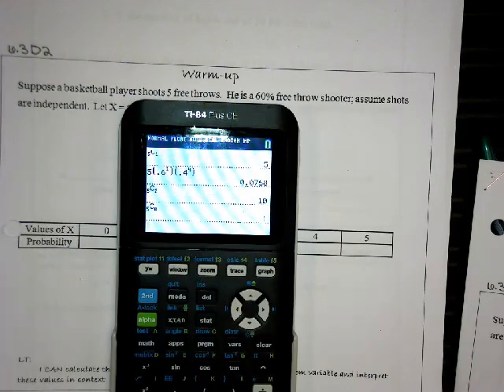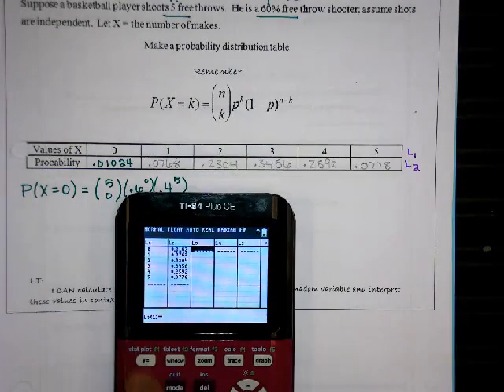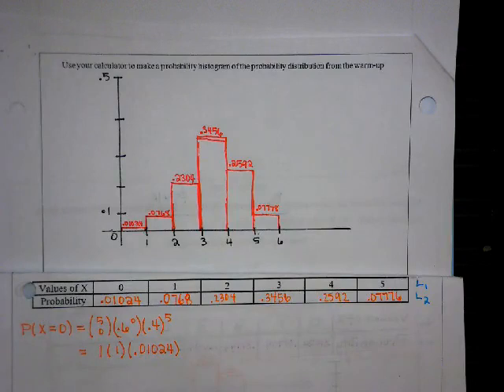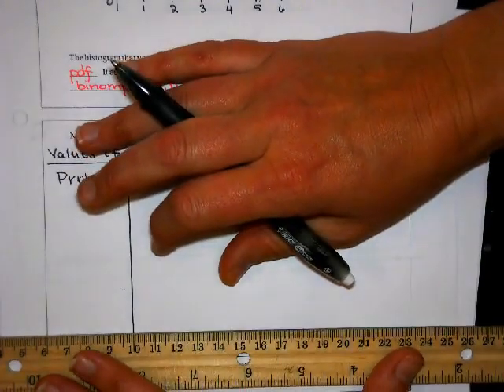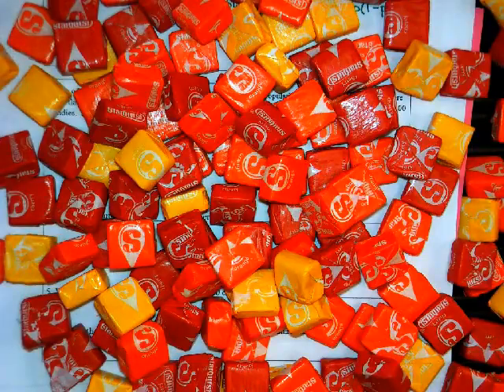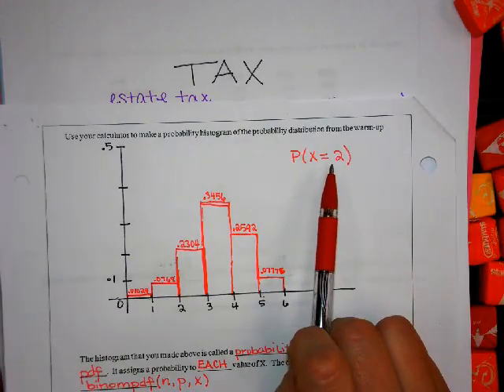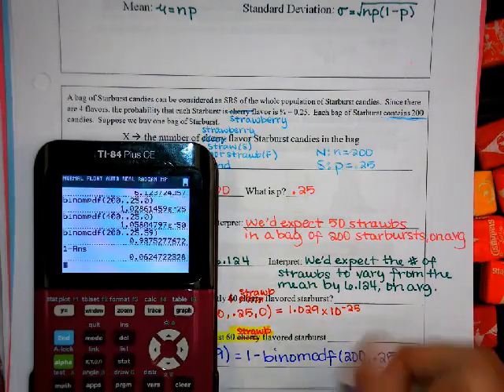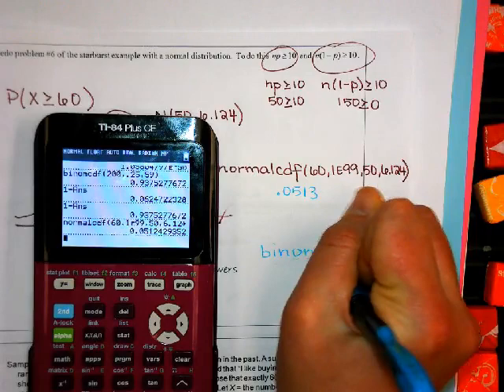APS - Mean and SD of Binomial Variables.mp4